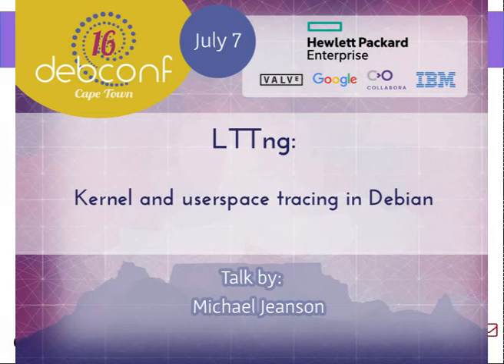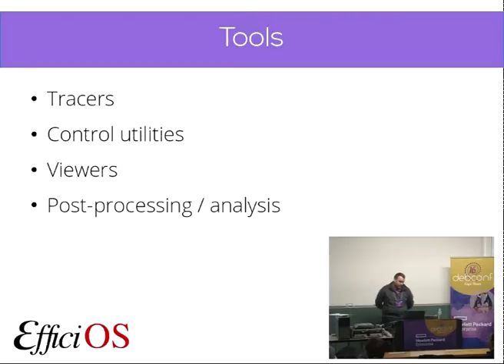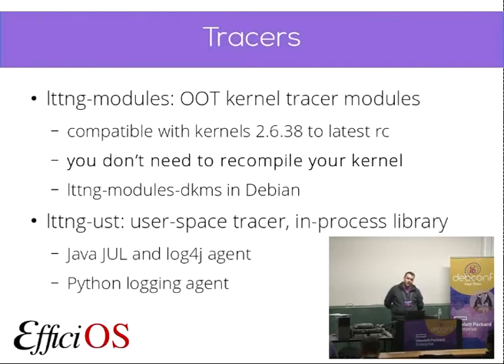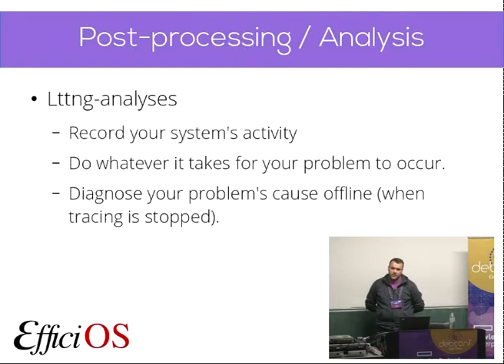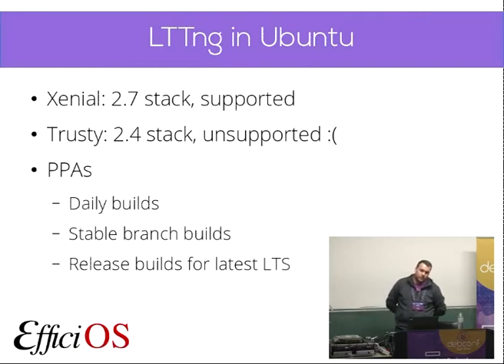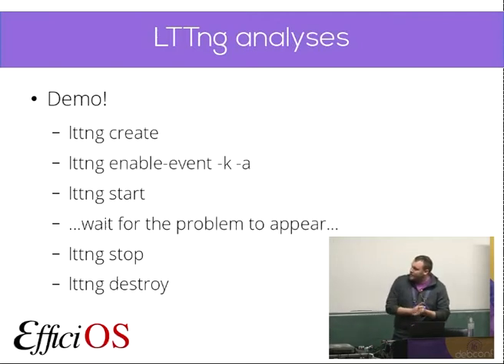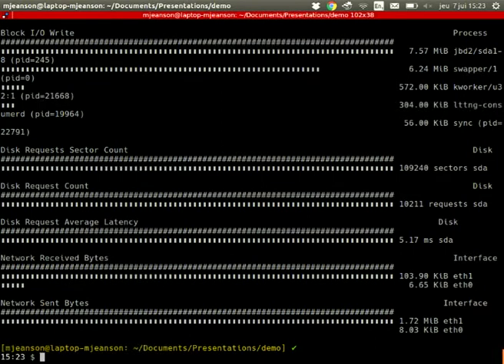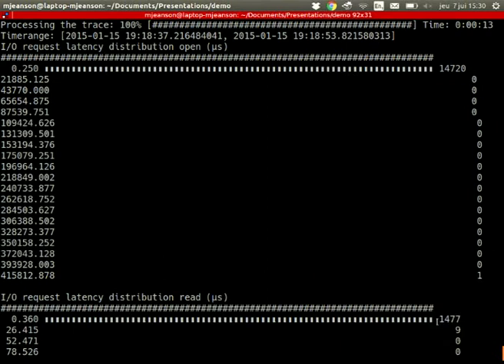LTTng: Kernel and userspace tracing in Debian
by Michael Jeanson

Room: Menzies 10
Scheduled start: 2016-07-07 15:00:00